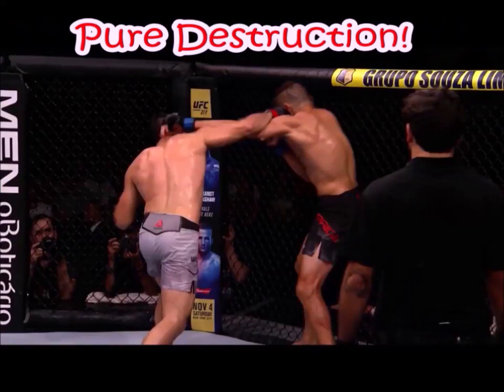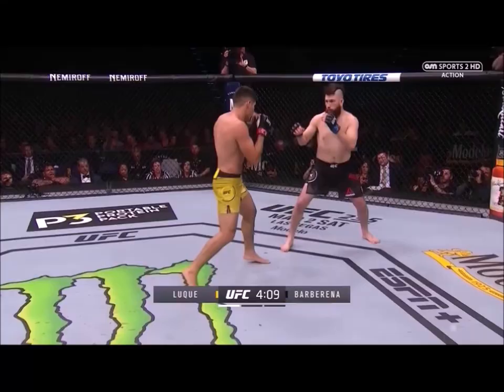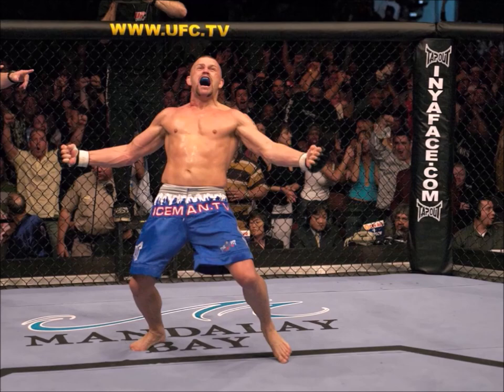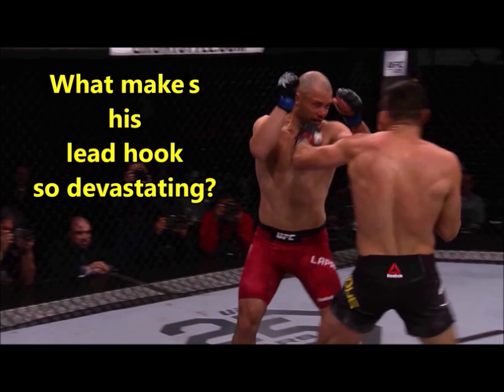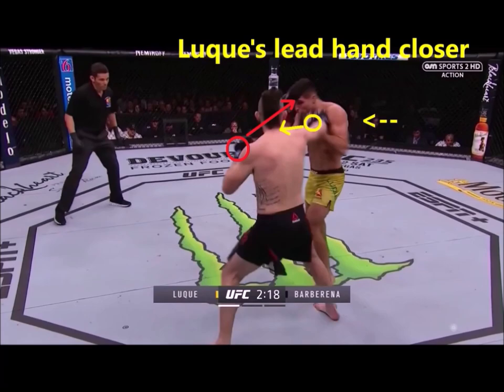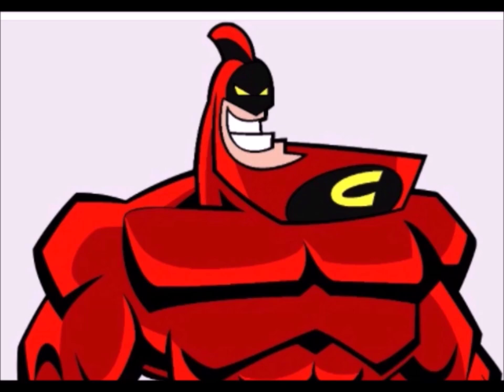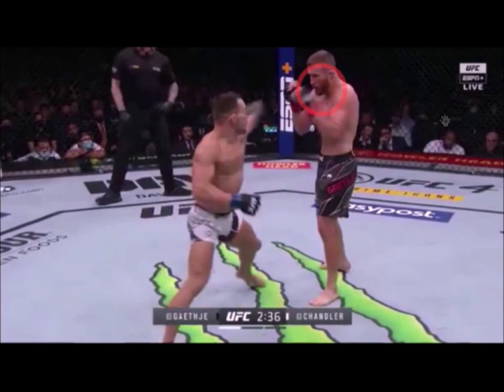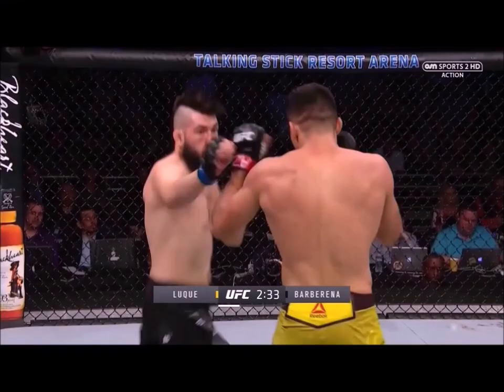The Weapons of Vicente Luque | Part 1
This is a breakdown of the signature tactics used by Vicente Luque and explains why he lands his lead hook so well along with a following part 2 where The Fight Dialogue takes over to continue this interesting story.

They have a great channel, go check out their work.

The newsletter subscription can be found on my website front page my